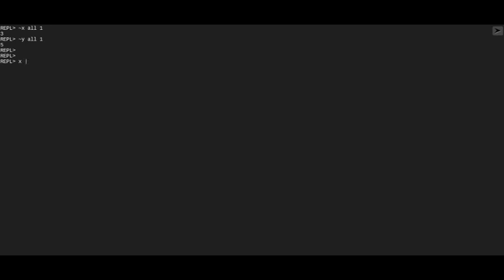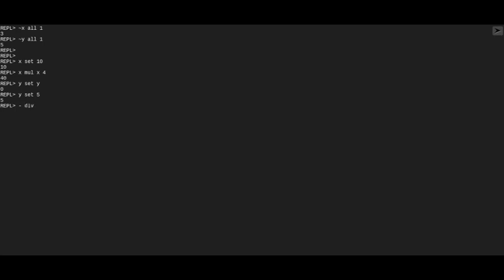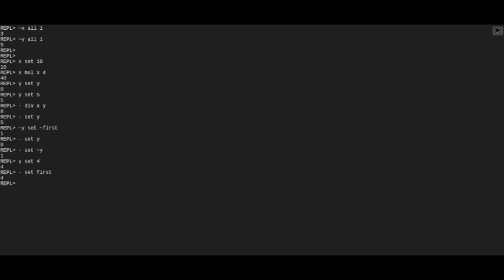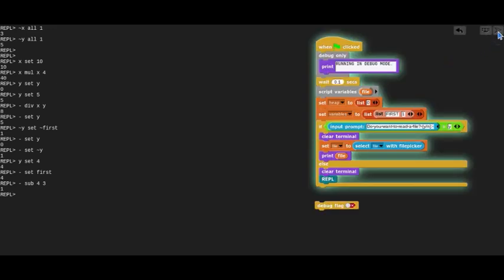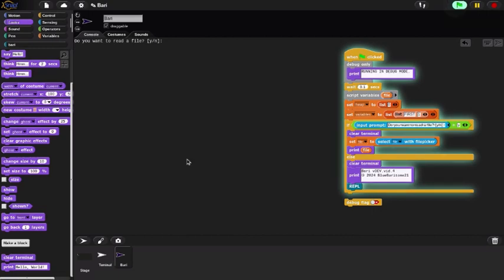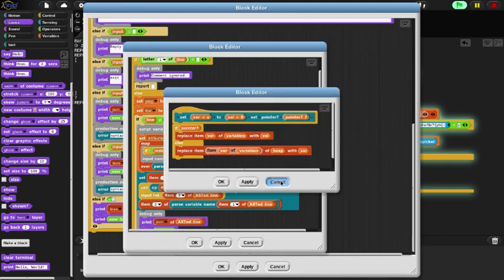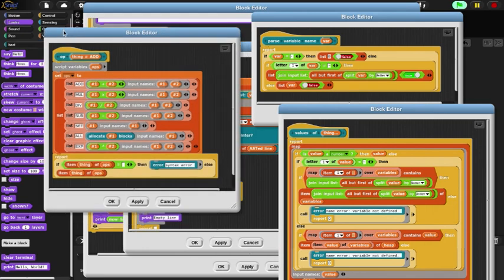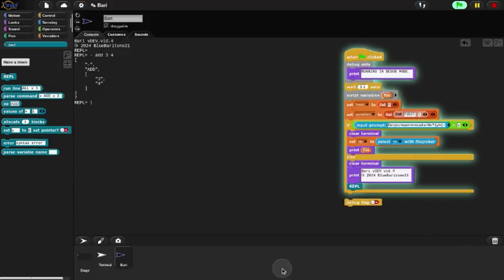Making My Own Language: Episode 4/9